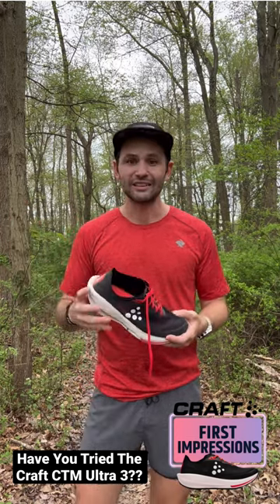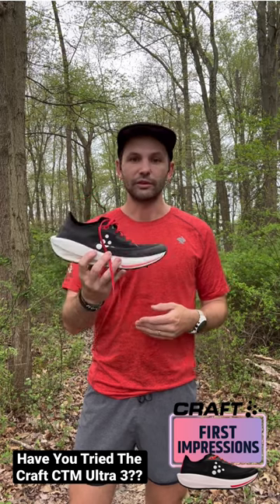First Impressions of Craft CTM Ultra 3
First thoughts on the newest trail shoe drop from Craft the CTM Ultra 3! This shoe is perfect for the those road to trail runs or racking up the miles on buffed out trails.

Keep you eye out for the full 1 Minute Shoe Review.

Leave a comment to let me how you liked todays review!